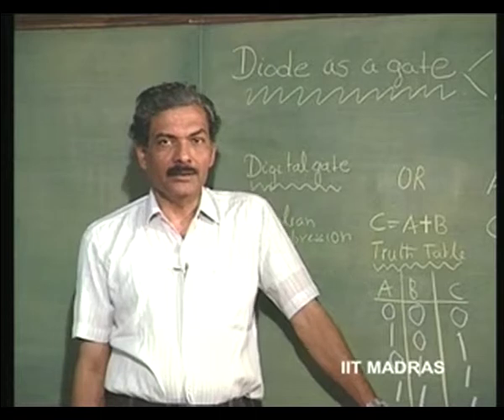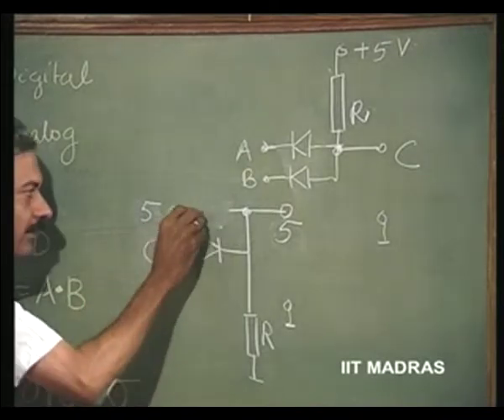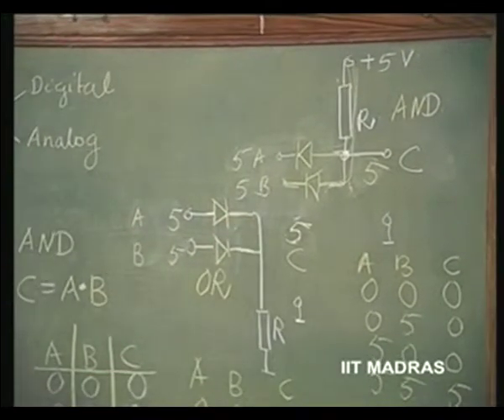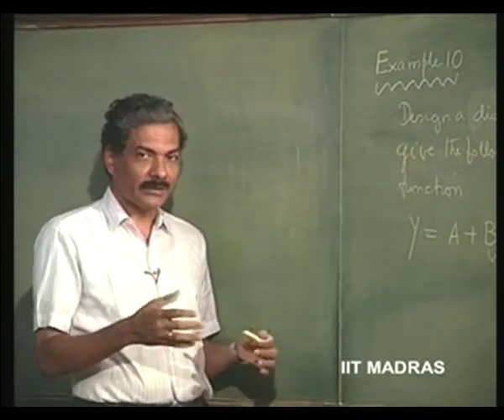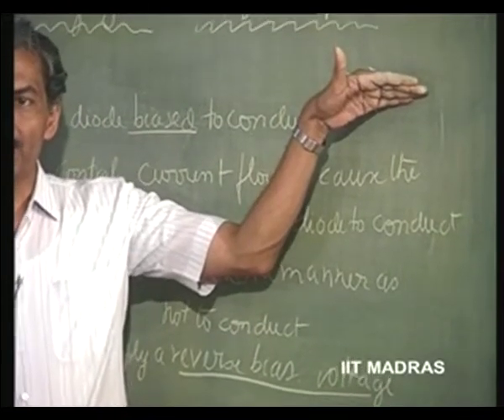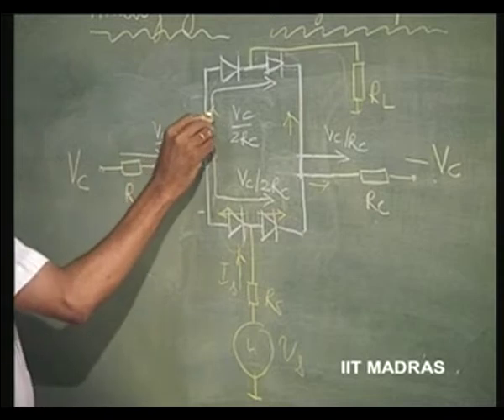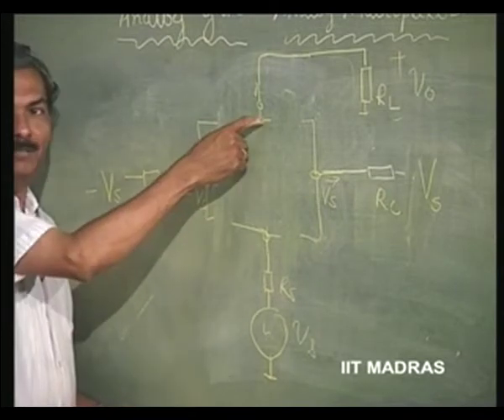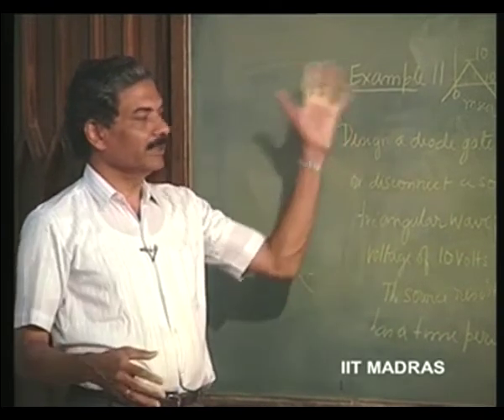Diode as a GATE